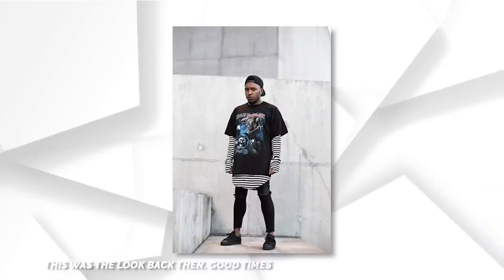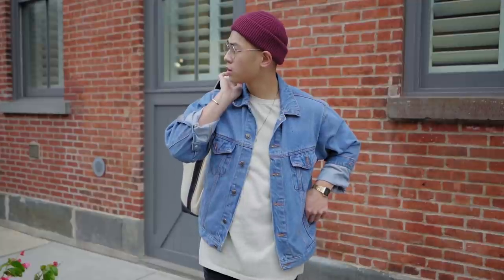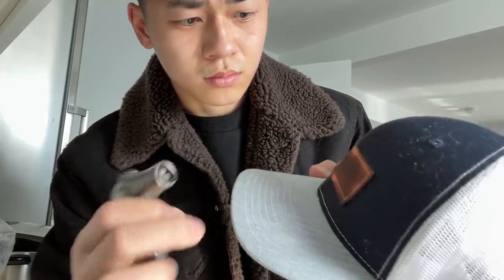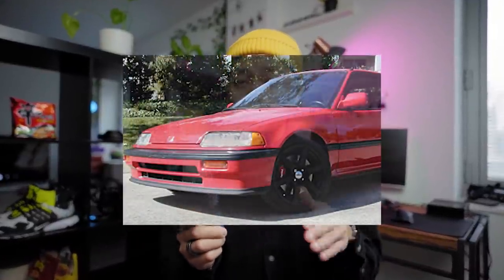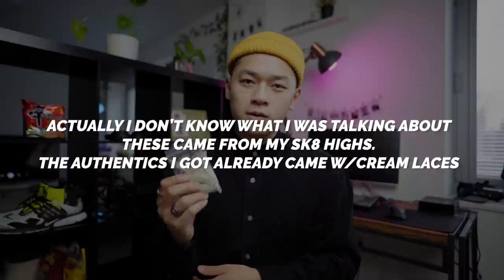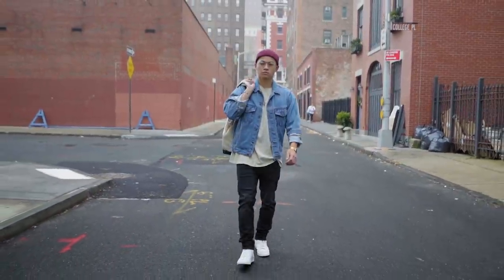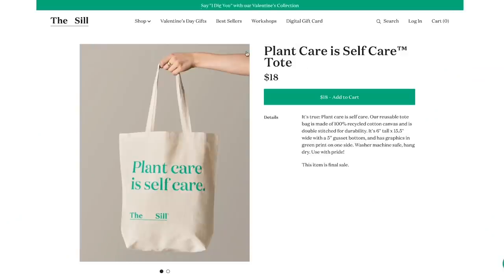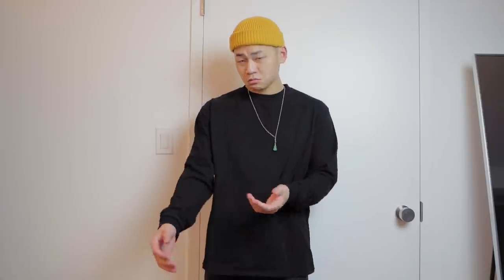7 AFFORDABLE Ways To Make Cooler Outfits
Cheap Ring
Casio Watch (Went up in price)
Fabric Spray Paint
Nike Winterized Tote Bag

All of my camera gear I use for Instagram and videos: